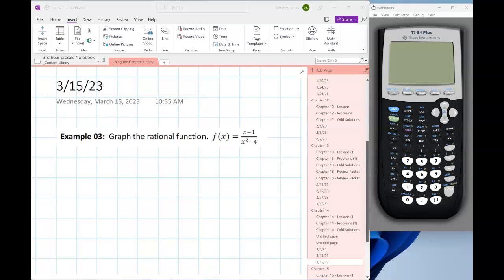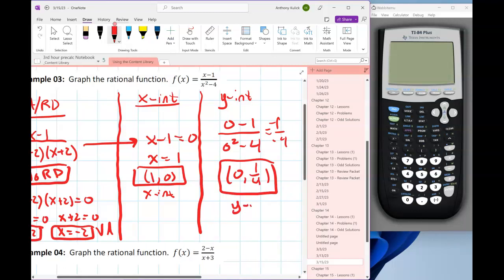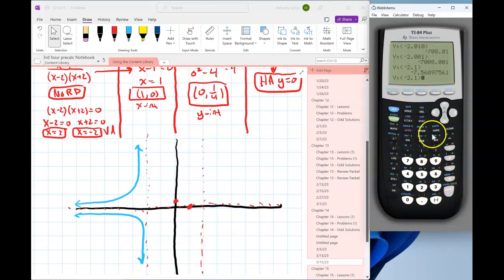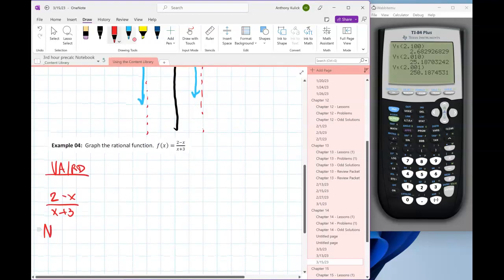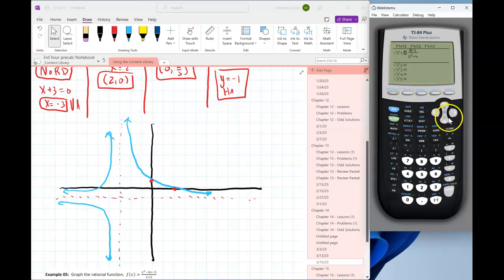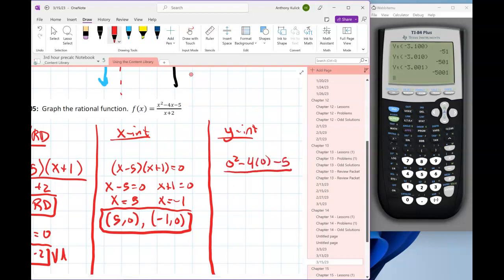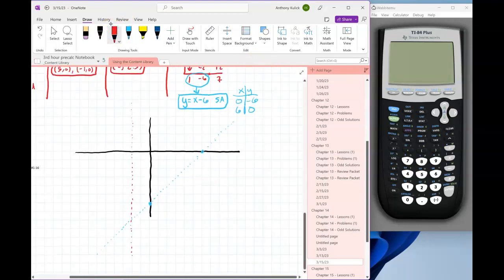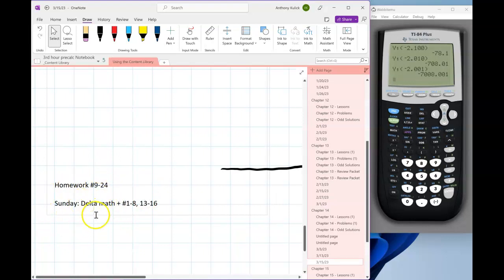3/15/23 PC - 3rd hour